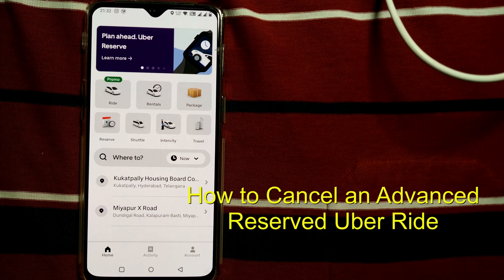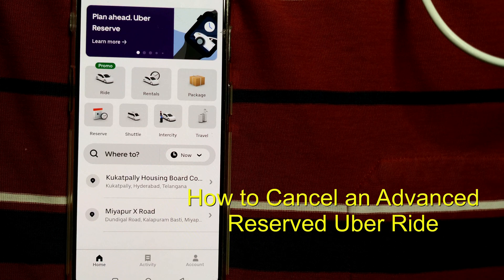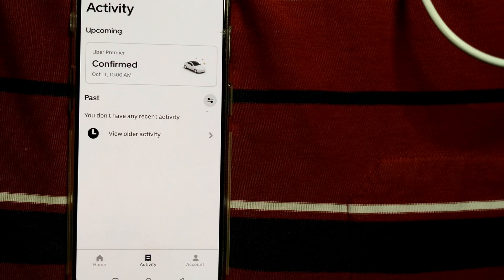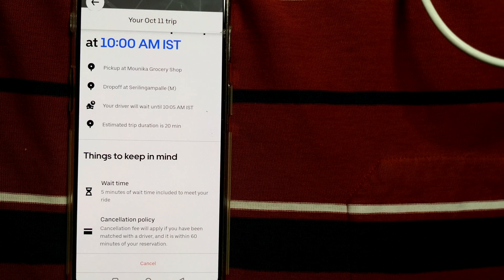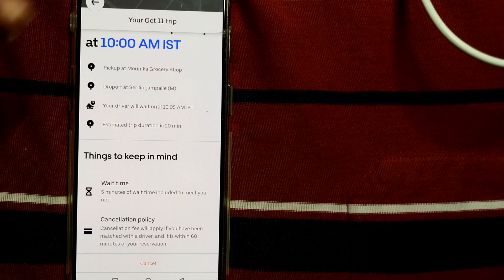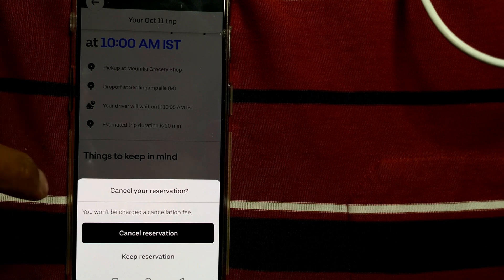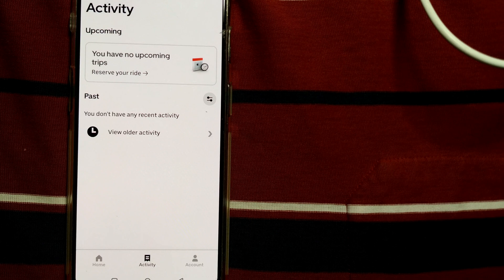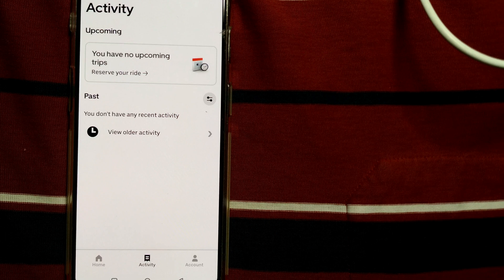How to Cancel Advanced Reserved Rides in Uber | How to Cancel an Uber Reservation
Follow the steps below to cancel your Uber reservation.
1. Open up the Uber app and tap the menu button in the upper left hand corner.

2. Tap "Your Trips" and select the "Upcoming" option.

3. Find the ride your wise to cancel or alter and tap "Cancel Ride" or "Edit Time".